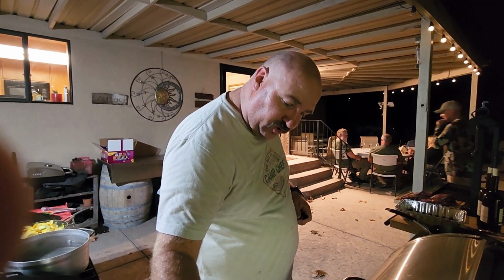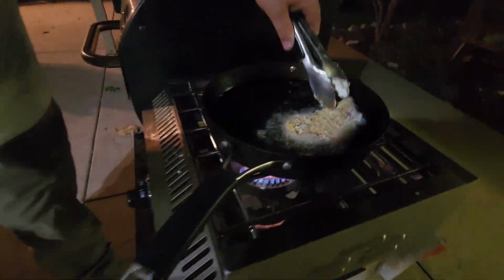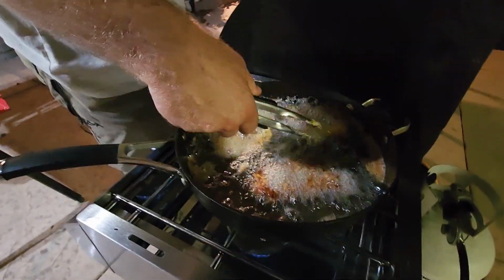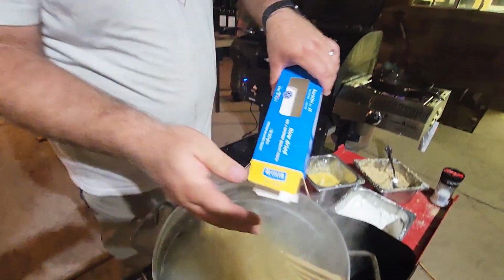Camp Chef's Brooks Hansen Makes Elk Parmesan for California Deer Camp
Camp Chef's Brooks Hansen Makes Elk Parmesan for California Deer Camp. Making superb equipment for cooking outdoors is something at which Camp Chef excels. During an August 2023 deer hunting to Paso Robles, California, where we used Mossberg Patriot rifles to hunt Columbian blacktail deer in the sprawling Steinbeck Vineyards, Camp Chef's own cooking wizard Brooks Hansen was part of the group and using tools such as Camp Chef's Woodwind Grill and Pellet Smoker, its attachable "Sidekick" propane-fired unit, plus a dual burner outdoors stove to create some masterful dishes using wild game as the centerpiece. In this video, he slaps together a delicious elk Parmesan along with a side of yellow squash and zucchini.